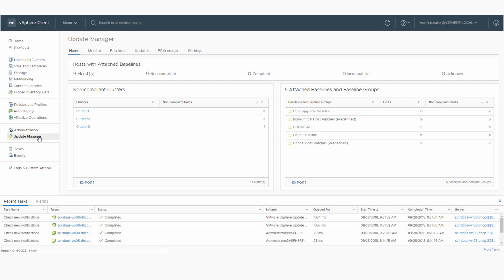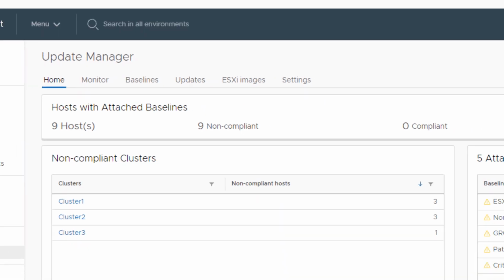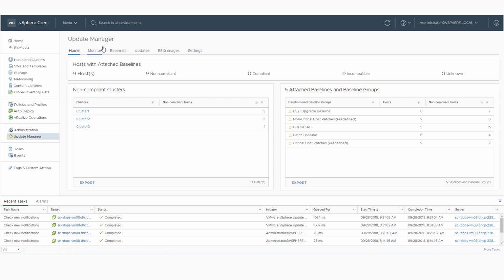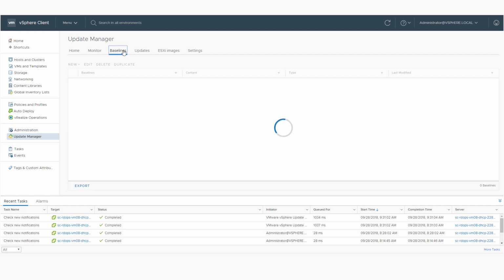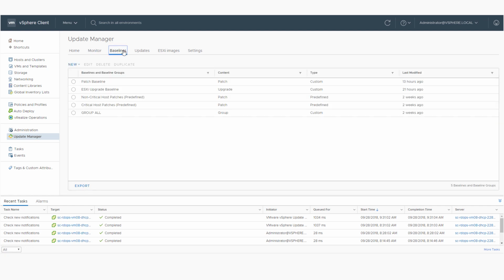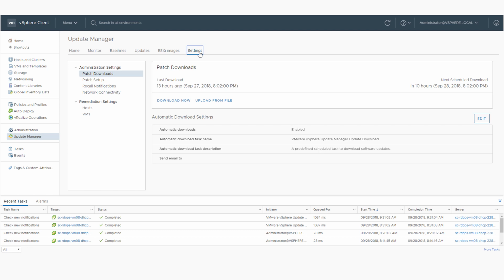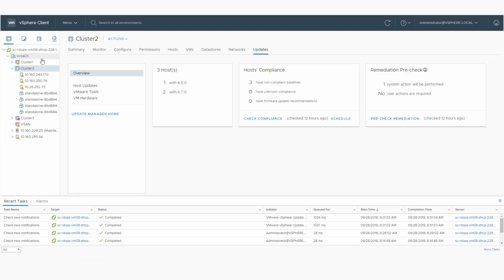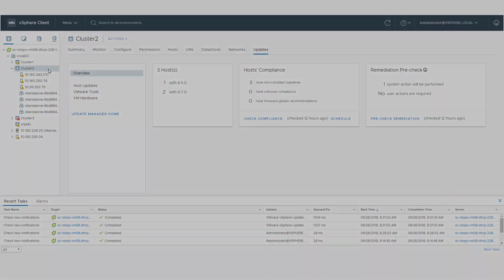Overview of the Update Manager Interface in the vSphere Client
This video provides an overview of the vSphere Update Manager interface in the HTML5-based vSphere Client. Update Manager provides centralized patch and version management for VMware vSphere, and lets you update ESXi hosts and virtual machines in your vSphere environment.